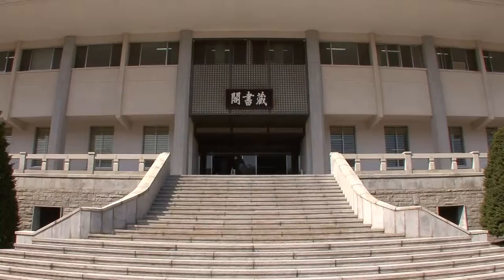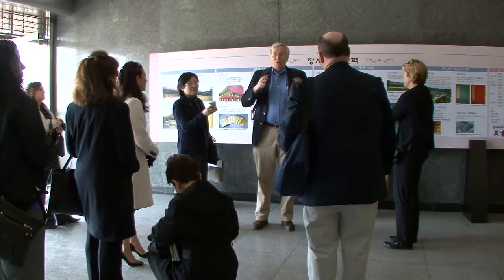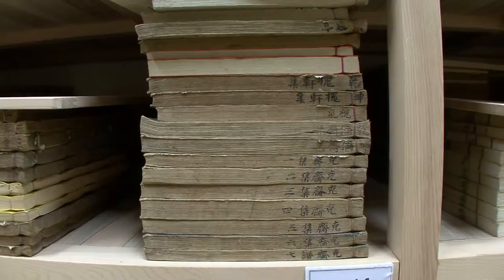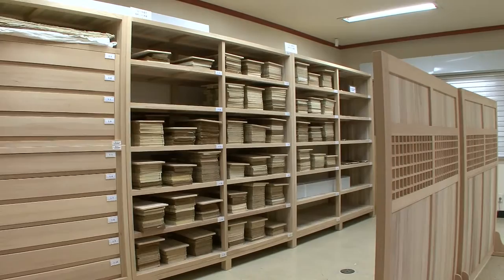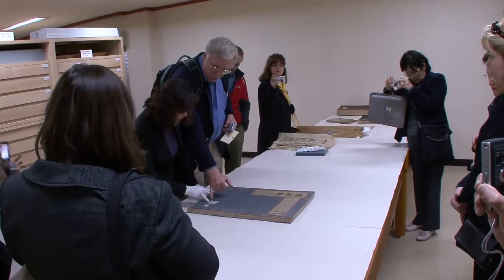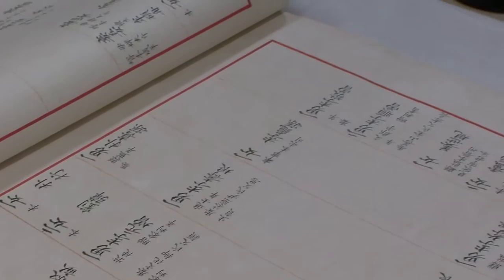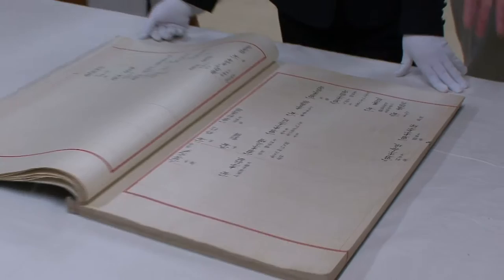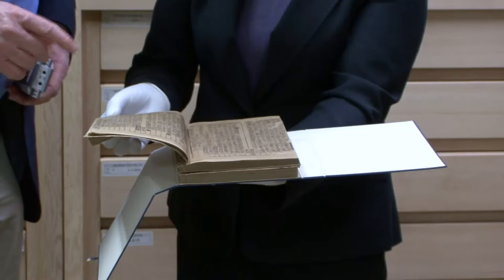Mark Peterson: Ancient Korean Texts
Mark Peterson, professor of Korean studies at BYU, examines ancient Korean texts at the Academy of Korean Studies in Inchon, South Korea.